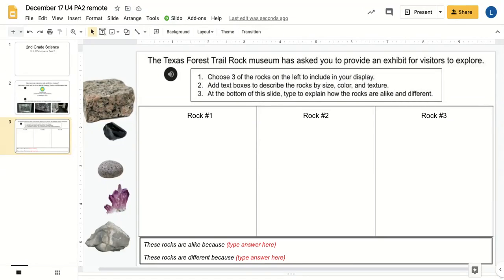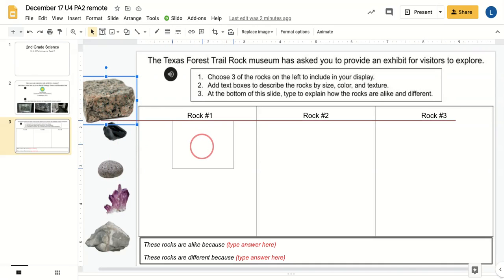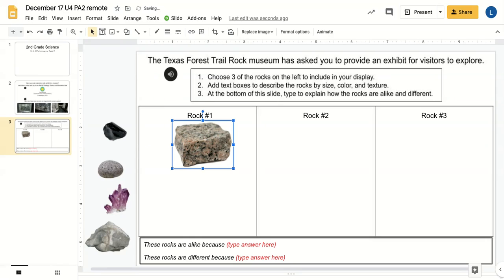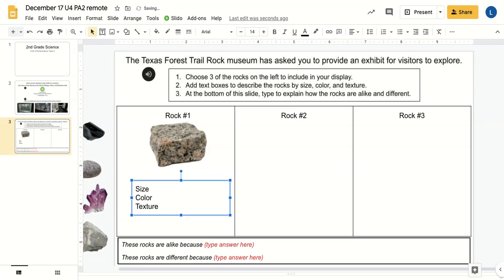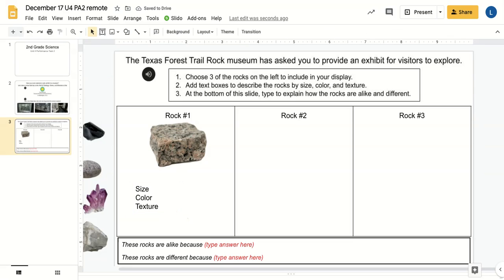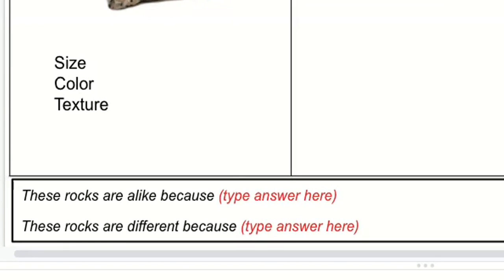Student Tutorial (desktop/laptop): 2nd Grade Science Performance Task in GSlides